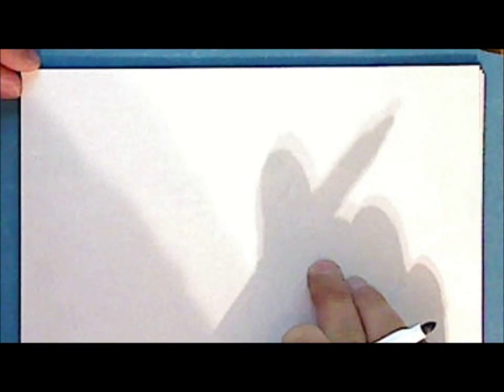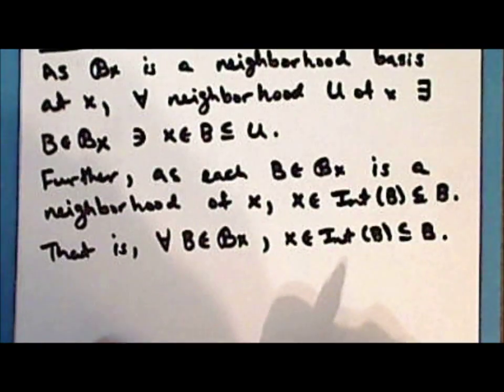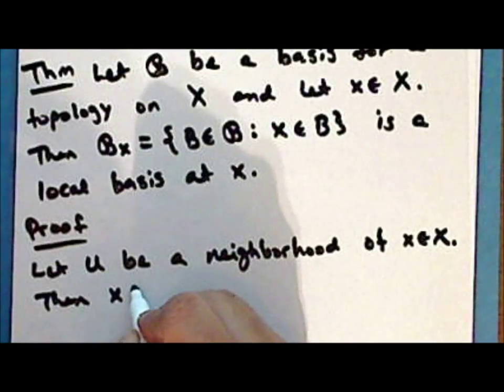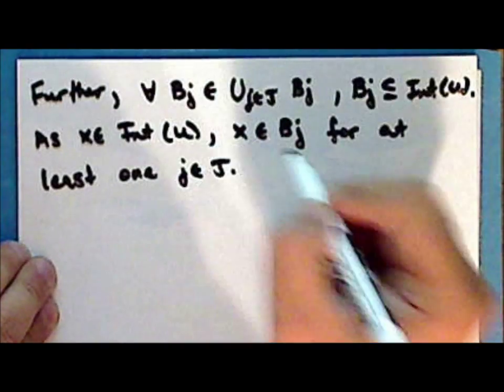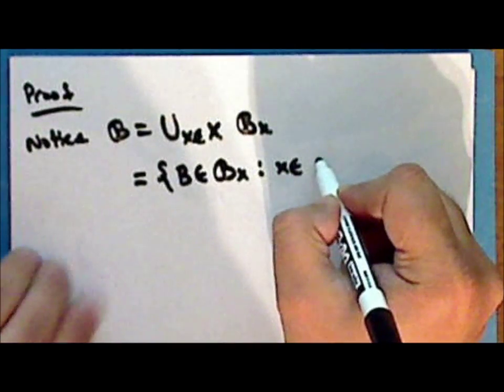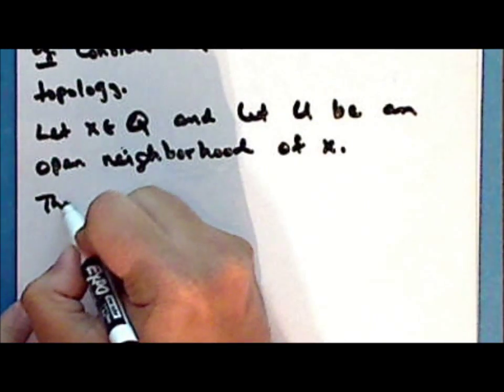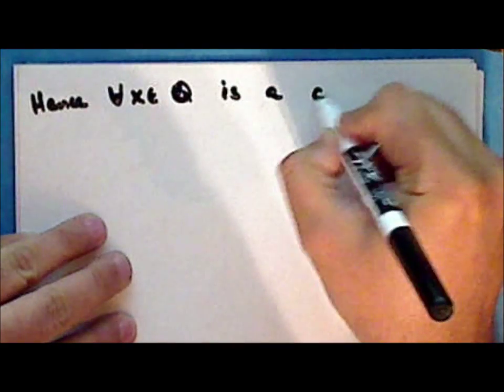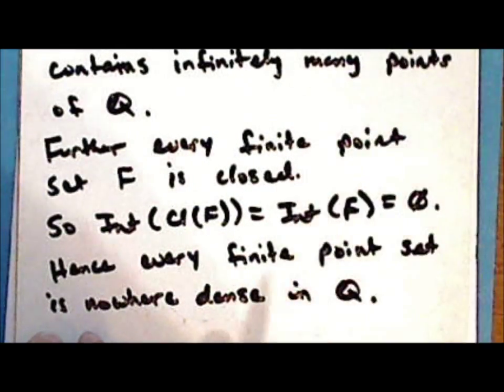General Topology Lecture 14 Part 1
Fourteenth lecture in general topology. Topics include properties of local bases, the order topology on the reals and rationals, and an introduction to the subspace topology. This lecture is in four parts.